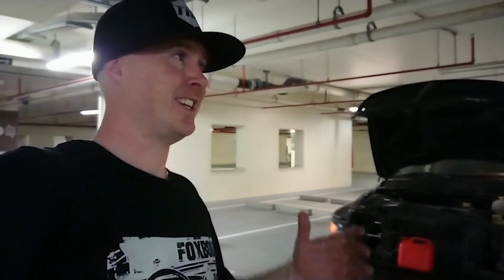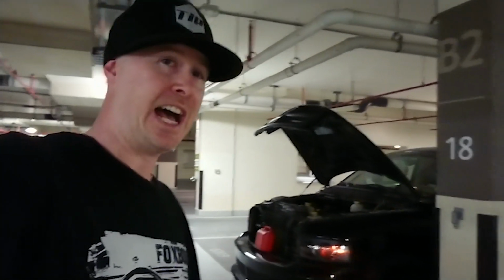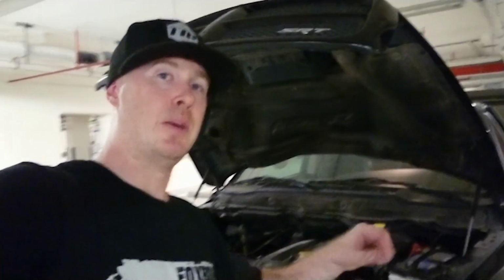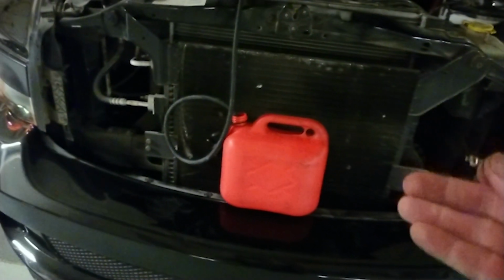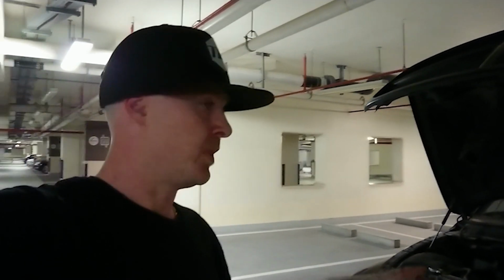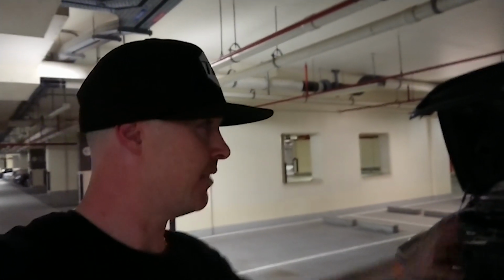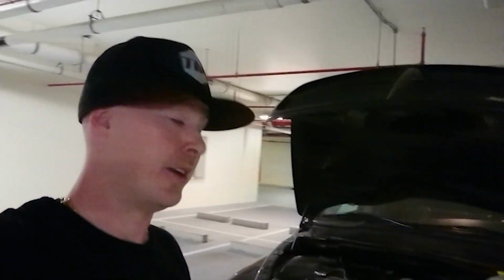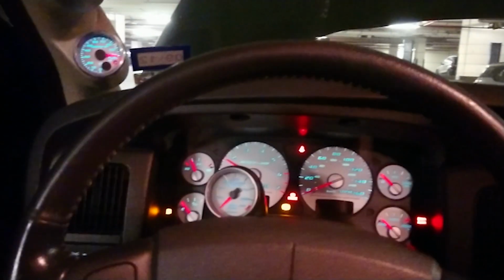How to Drain Fuel from 2004 SRT-10 for Shipping!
Had to drain my fuel tank for the shipper as they require it to be on the reserve for safety reasons while shipping. I will show you how to safely drain / siphon fuel without having to remove the whole tank.

You will need the following basics:
-Jumper wire
-Schrader valve removal tool or small flat head screwdriver
-3/8" hose
-Catch Can

Just follow along the video and you should be fine!

///GEAR & EDITING
Camera: GoPro Hero7 Black
Accessories: GoPro Accessories Only (I'm brand loyal)
Mic: Rode Micro
Editing: Myself via Adobe Premier Pro